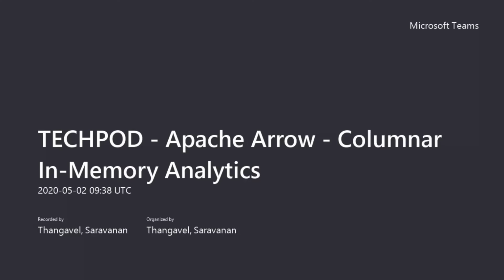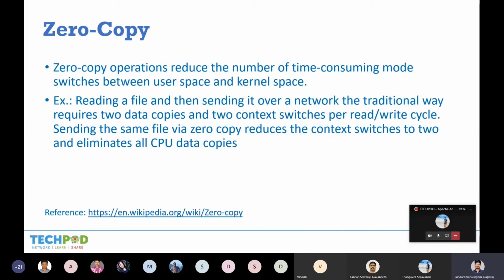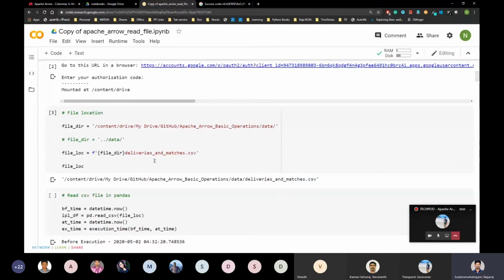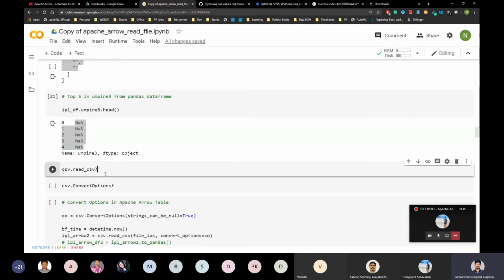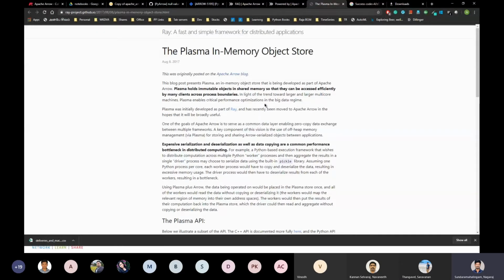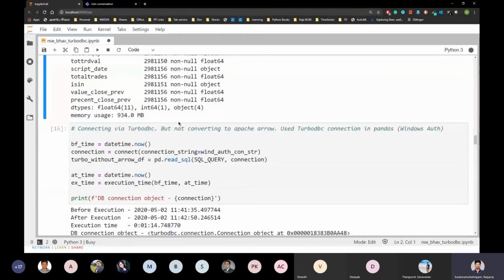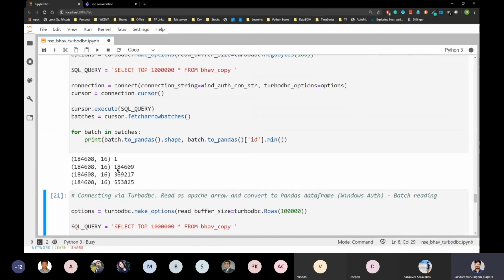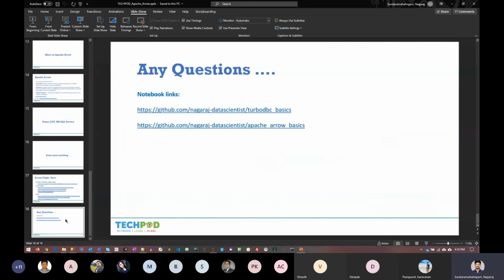TECHPOD Meetup - Apache Arrow - Columnar In-Memory Analytics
Topic : Apache Arrow - Columnar In-Memory Analytics

Apache Arrow establishes a de-facto standard for columnar in-memory analytics which will redefine the performance and interoperability of most Big Data technologies. The lead developers of 13 major open source Big Data projects have joined forces to create Arrow, and additional companies and projects are expected to adopt and leverage the technology in the coming months. Within the next few years, I expect the vast majority of all new data in the world to move through Arrow’s columnar in-memory layer.

Agenda:
1. Introduction to Apache Arrow
2. Sample data operations using Apache Arrow
3. Q & A

About the Speaker :
Nagaraj Sundaramahalingam
Exploratory Data Analysis, ML (Ensemble, Boosting algorithms), Deep learning, NLTK, Keras, Tensorflow, Tableau, Python

Follow us on to get regular updates on our meetups,